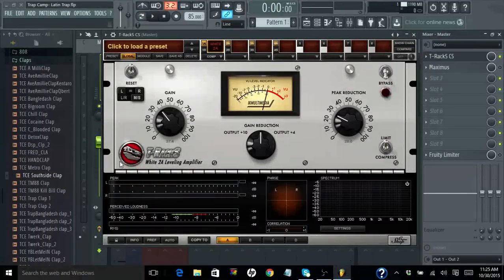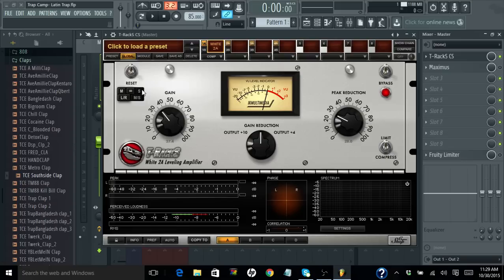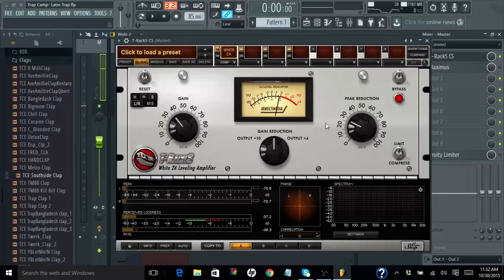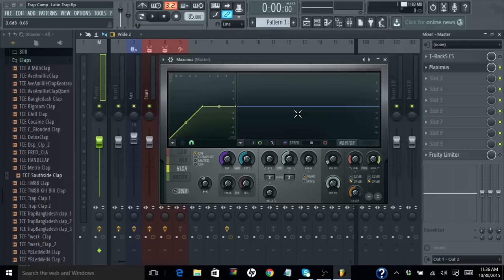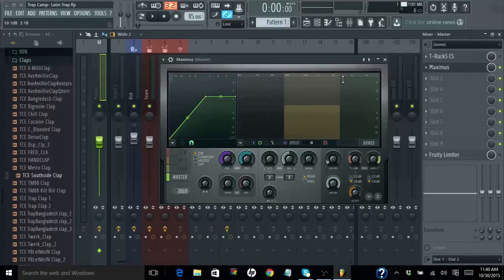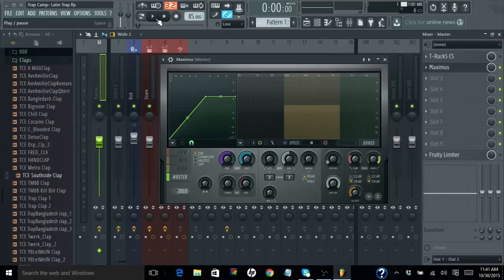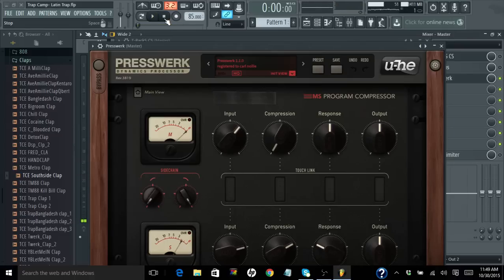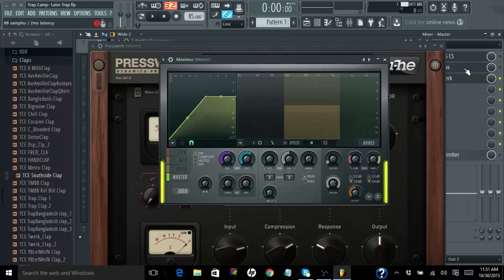M/S compression tutorial: the BIG DR. Dre SOUND!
Do yourself a favor and watch the whole view before asking questions.. thank you and have a nice day :)
0:00 intro
2:26 T-Rack demonstration
9:50 Maximus demonstration
16:26 Presswerk demonstration
WATTBA Dune 2 preset bank
out now!!!

thanks to all the guys who participated in the making of this by requesting sounds from they favorite producers or songs!